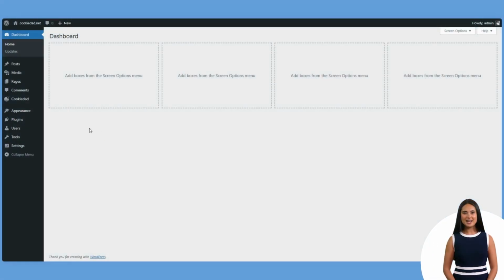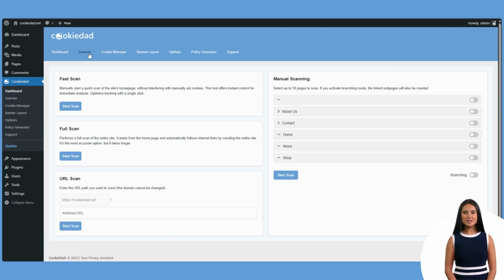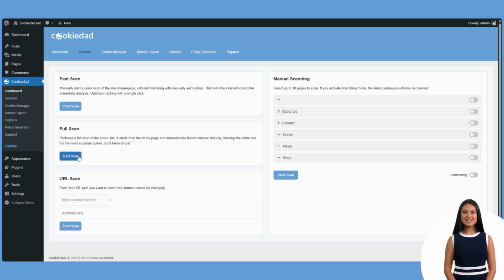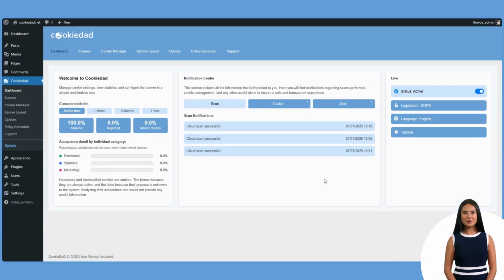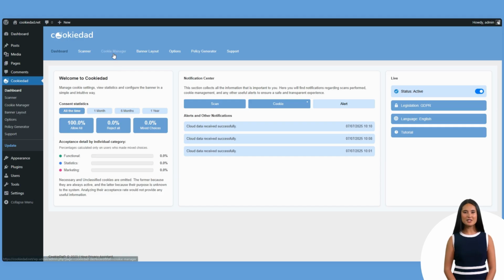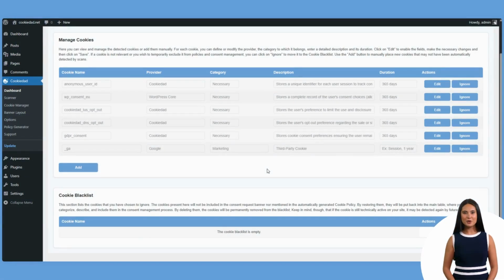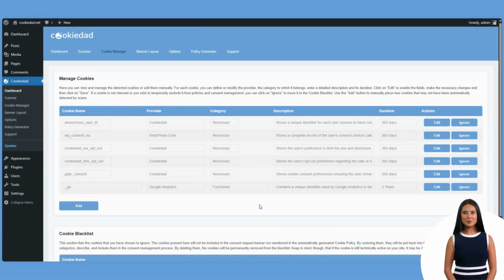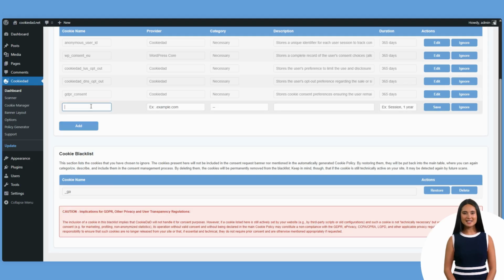Cookiedad Scan and Manage Cookies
Learn how to take full control of the cookies on your WordPress site with Cookiedad! This step-by-step tutorial guides you through using the Scanner and Cookie Manager, two essential tools for ensuring GDPR/CCPA compliance and providing maximum transparency to your visitors.

Whether you're setting up the plugin for the first time or just need to update your cookie list, this guide is for you.

In this video, you will learn how to:
✅ Run a Full Scan to detect all active cookies on your site.
✅ Interpret notifications to know when the scan is complete.
✅ Use the Cookie Manager to view and organize the results.
✅ Easily edit, describe, and categorize each cookie.
✅ Ignore irrelevant cookies or add new ones manually.

Make your site compliant today! Download Cookiedad from our website and follow our guides for a quick and easy setup.

🔗 Useful Links